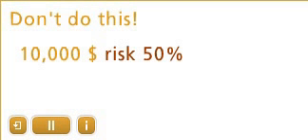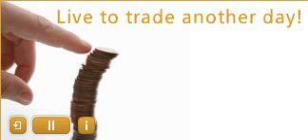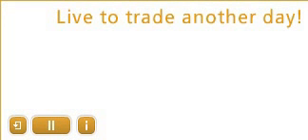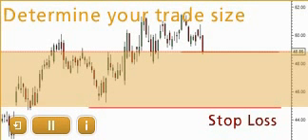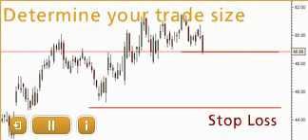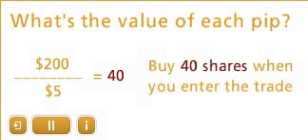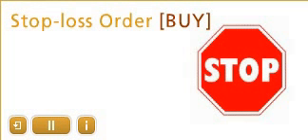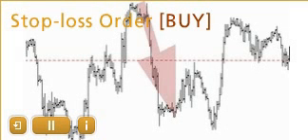Money management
Insight into proper money management methods when investing.